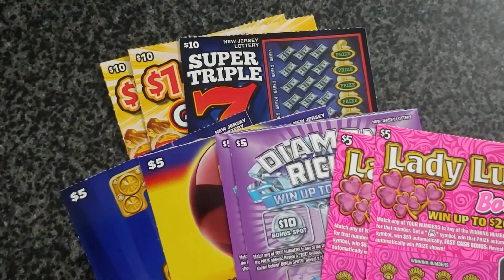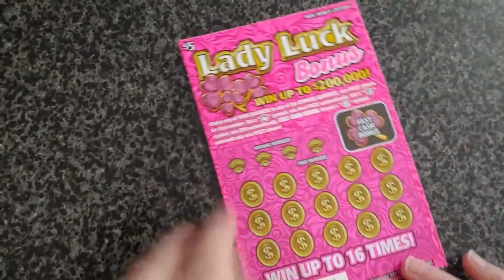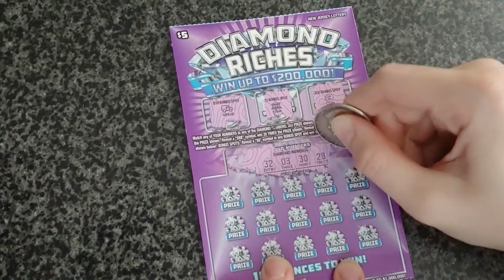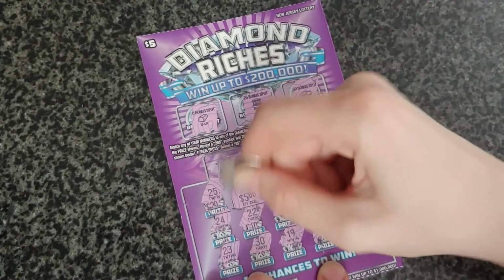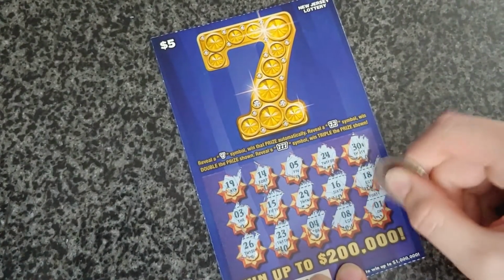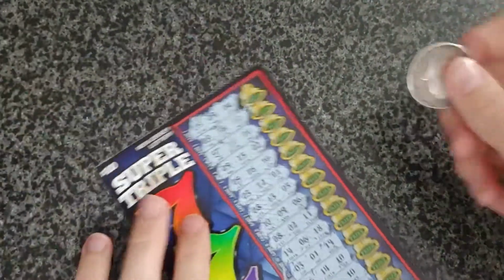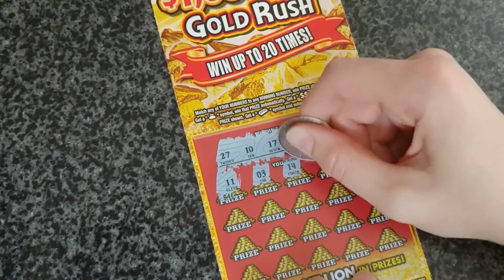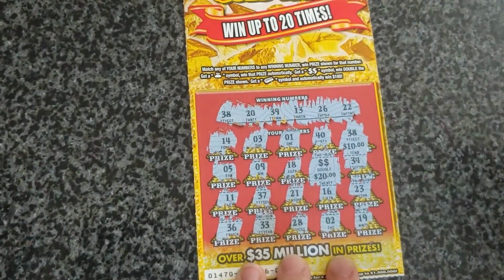NJ Lottery Scratch Off - Lucky 7's Diamond Riches Lady Luck ~ Bonus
NJ Lottery Haul!